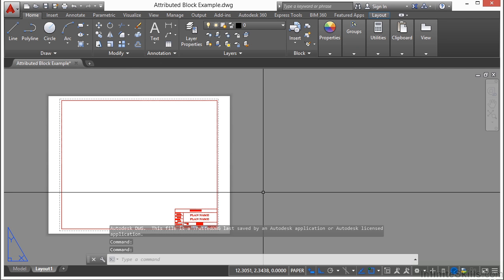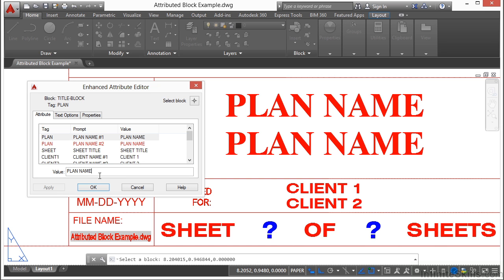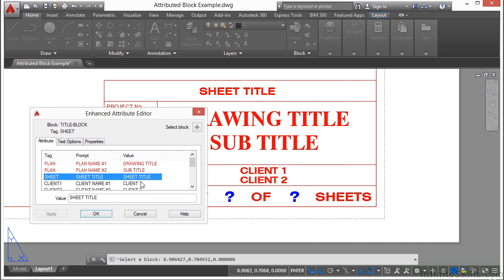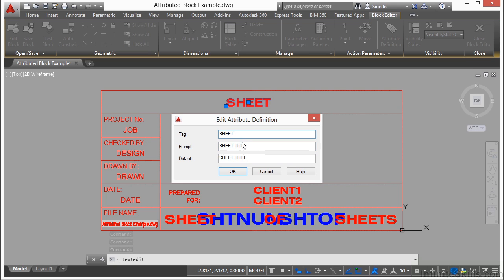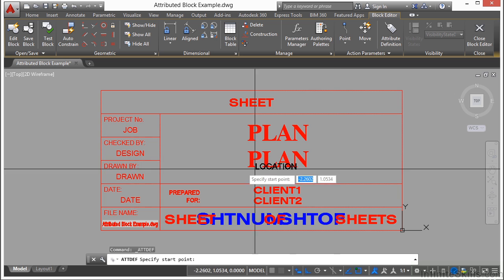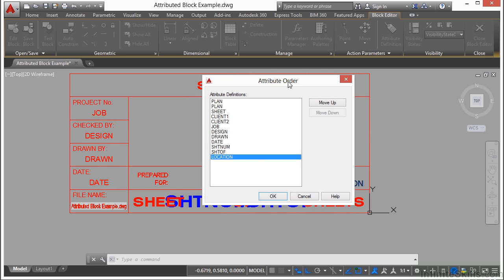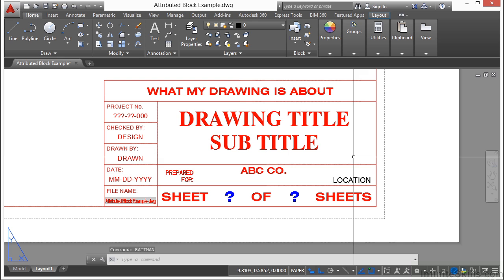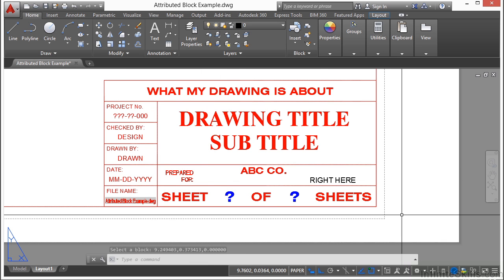11 05 Attributed Blocks